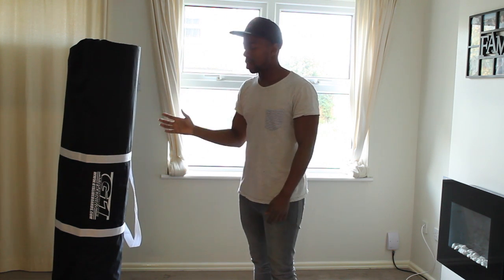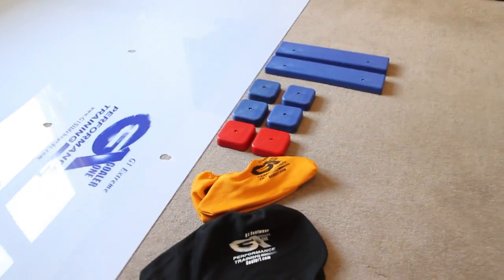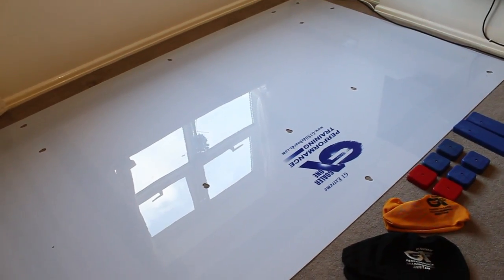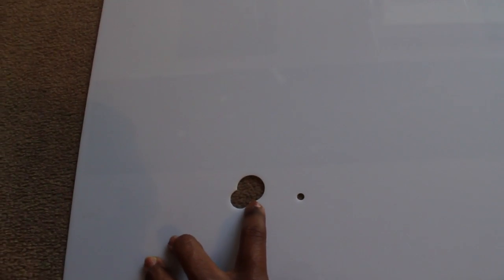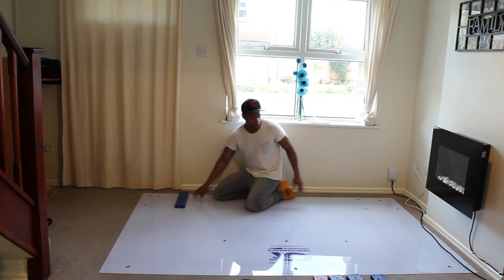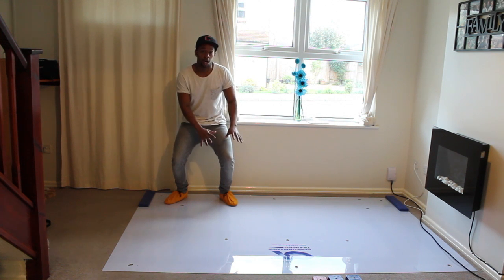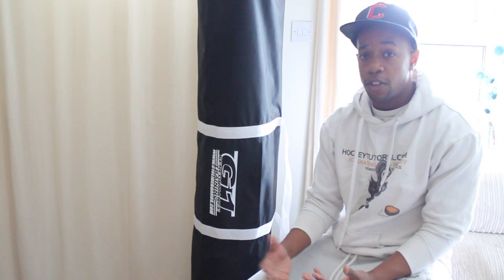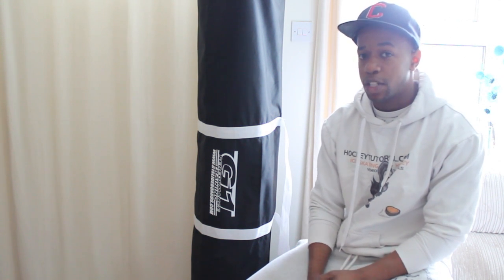G1 Extreme Slide Board Detailed Video Review & Overview UK Goaler One Ice Hockey and Skating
Detailed review of G1 Extreme sideboard. The G1 Extreme Slide Board is a slideboard that can be used by hockey players and skaters to improve their skating, stickhandling, and shooting. The slideboard is very smooth and great for stickhandling a puck on. You can also slide back and forth, or from disc to disc to improve your skating technique. Watch this video for my full detailed review G1 Extreme Slideboard